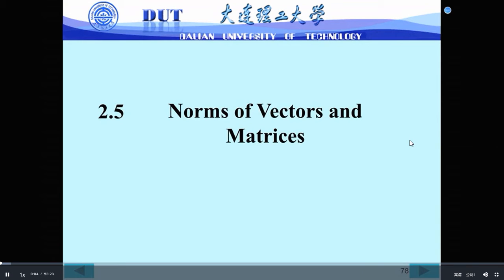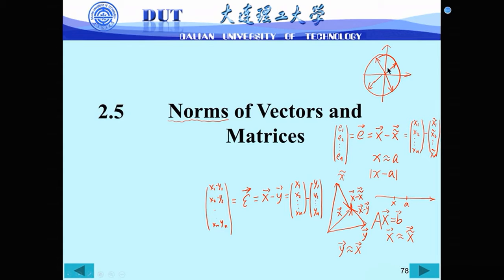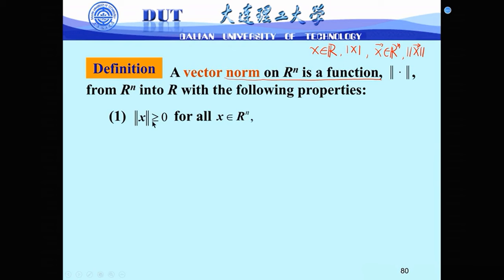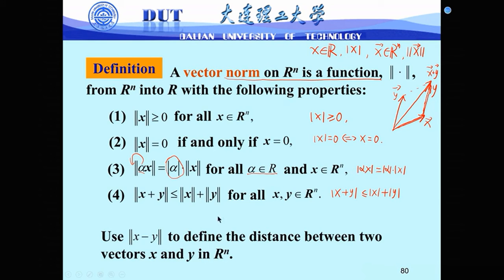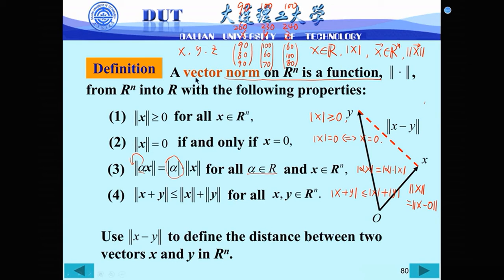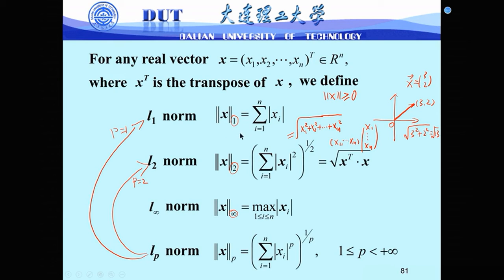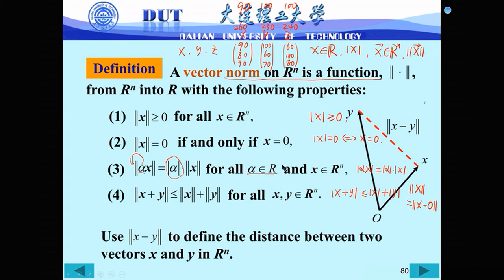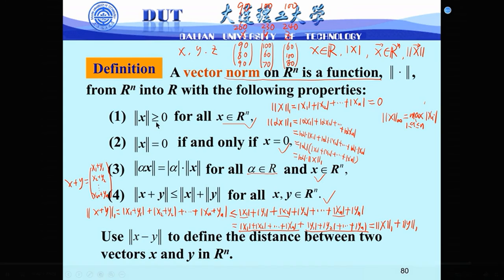2.5 Norms of Vectors and Matrices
Norms of Vectors and Matrices